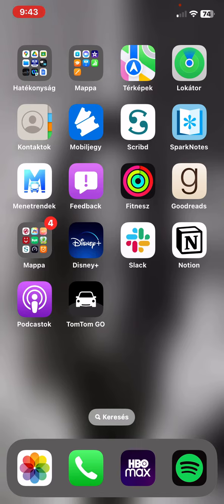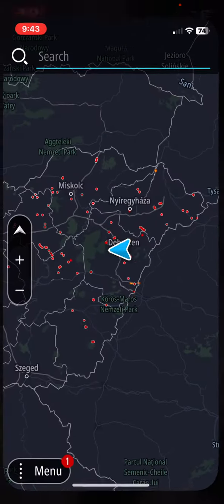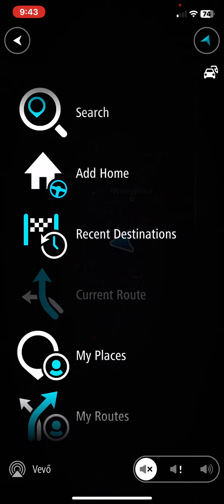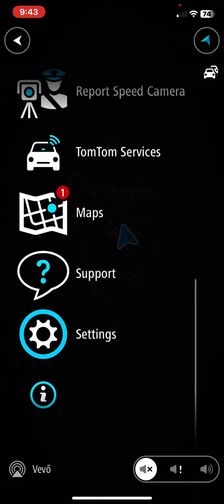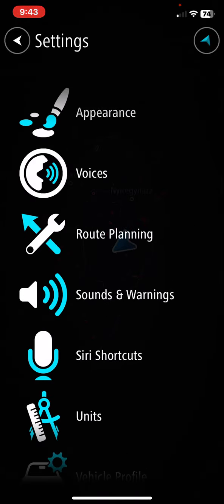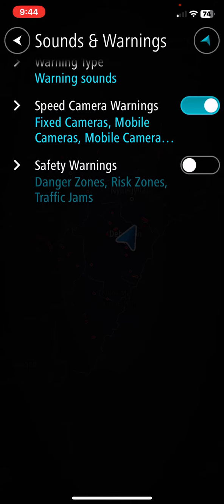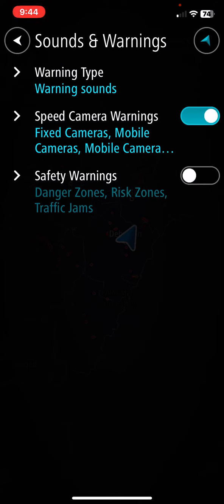How to enable the safety warnings section in TomTom Go?